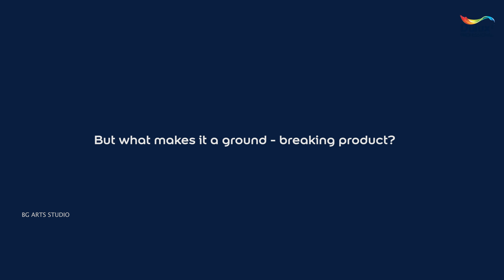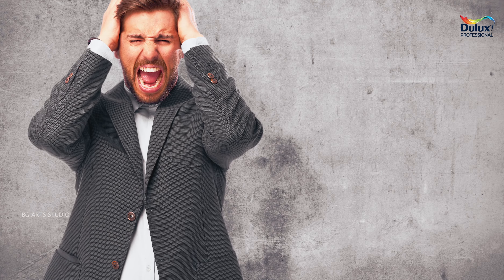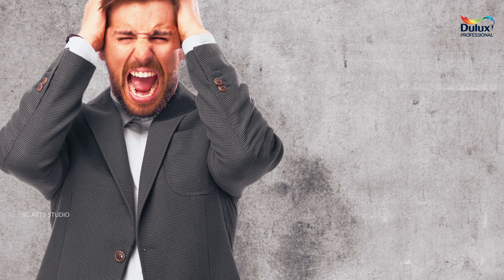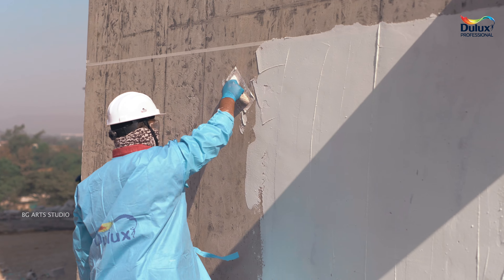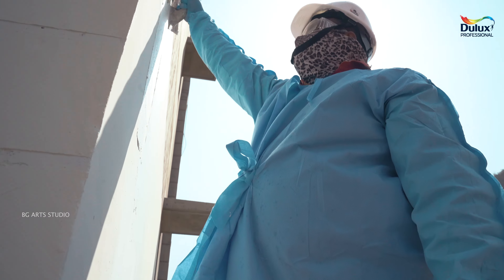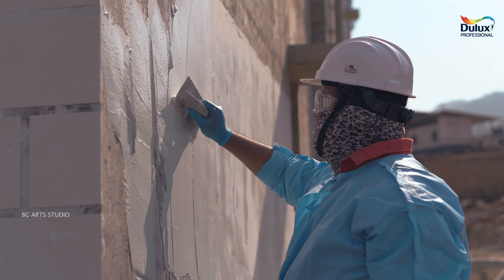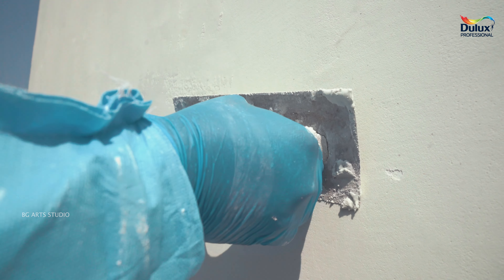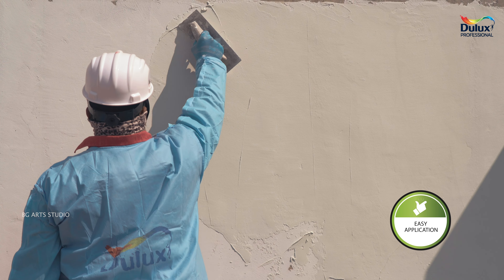Dulux Aquatech Exterior Waterproof Basecoat | Ad Films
Aquatech Waterproof Basecoat is an exterior waterproof basecoat that protects exterior walls for 8 years by developing a shield against water damage with its inbuilt polypropylene fiber network. Its unique DampResist Technology can protect against moisture and water damage by providing a protection against a Hydrostatic Pressure of up to 7bars and provides a crack bridging of up to 2mm on walls, thus giving a long-lasting protection.

Dulux promotional ad film Created By - BG ARTS STUDIO
Project Head- VAP CREATIVE HOUSE